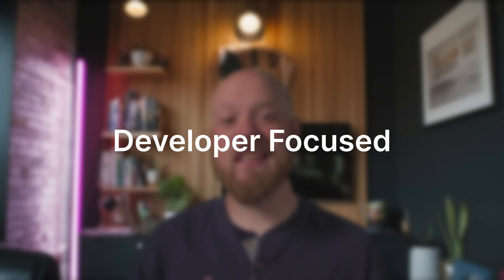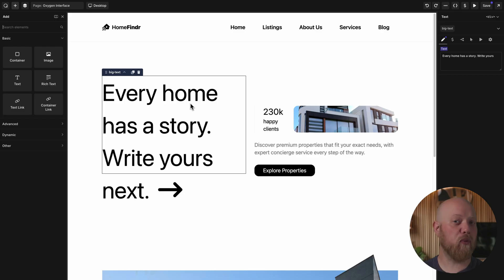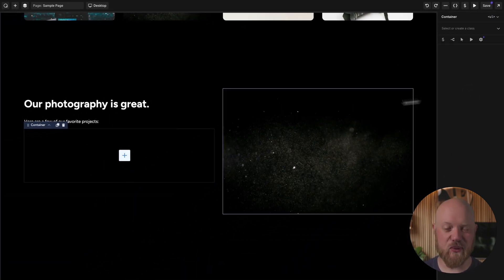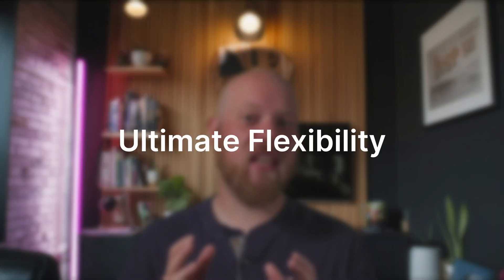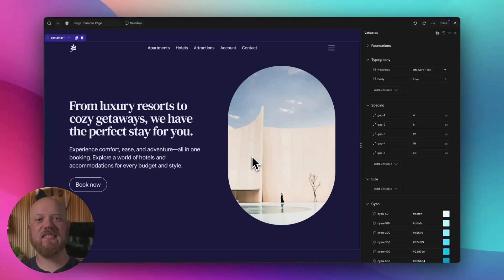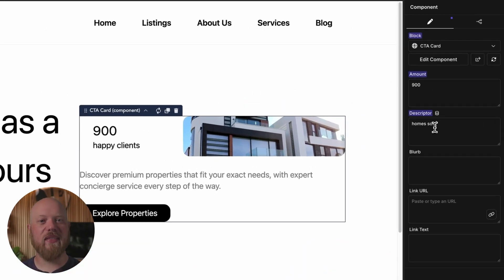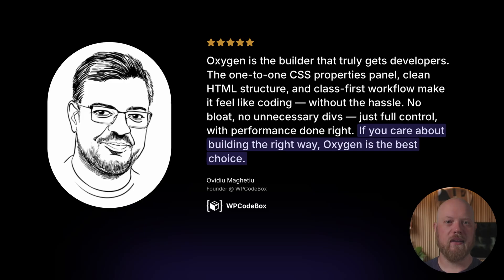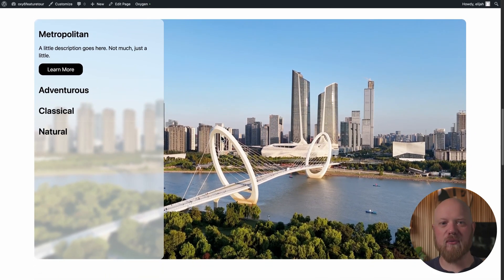Oxygen Builder: Why We Build with a Fundamentals First Approach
Elijah explains why the Oxygen Builder focuses on building with fundamentals rather than pre-made elements.

🔥 Oxygen is developer-focused, gives you the ultimate flexibility to decide how to do things, and allows you to use just what you need. We give you the tools to build incredible websites using Oxygen!

=== Chapters ===

00:00 Introduction
00:11 Reason 1: Developer focused
00:35 Container element
00:48 Other elements
00:57 Design control
01:08 Reason 2: Ultimate flexibility
01:25 Re-usable components
01:38 Reason 3: Only what you need
02:07 Our philosophy

Q: Which WordPress Builder is the Best?
A: It's definitely Oxygen Builder. It lets you build stunning, high-performance websites with WordPress, while giving you complete creative freedom.

Q: Do Professional Website Builders use WordPress?
A: Yes, WordPress is the platform of choice for professional website builders due to its ease of use and customization capabilities. When paired with Oxygen Builder, it's unmatched in helping developers create professional websites.

Q: What are web design fundamentals?
A: Web design fundamentals are the core building blocks that make websites usable and scalable—structure, layout, spacing, typography, responsiveness, and accessibility. Oxygen Builder is designed to keep those fundamentals front-and-center.

Q: What are the most important web design principles for modern sites?
A: Clear hierarchy, consistency, whitespace/spacing, readable typography, strong navigation, responsive design, and accessibility are the principles that keep a site easy to use and easy to maintain.

Q: Do I need to know HTML/CSS to use Oxygen Builder?
A: You can build visually, but knowing basic HTML/CSS helps a lot—especially if you want to get the most out of web design fundamentals like layout, spacing systems, and reusable styles.

Q: Is Oxygen Builder good for beginners learning web design fundamentals?
A: Yes—if you’re willing to learn the fundamentals. Oxygen doesn’t “hide” the web design basics the way some template-first builders do, so it’s a better long-term tool for building real skills.

Q: Why doesn’t Oxygen include lots of pre-made elements by default?
A: Because stacking pre-made widgets can fight your design system. Oxygen’s fundamentals-first approach gives you control so you can build only what you need—and keep your site consistent.

Q: Can I build responsive websites with Oxygen Builder?
A: Absolutely. Responsiveness is a core part of modern web design fundamentals, and Oxygen gives you fine-grained control so your layouts work across screen sizes.

Q: Is Oxygen Builder a theme or a plugin?
A: Oxygen installs as a WordPress plugin and acts as a visual site builder so you can build templates, layouts, and full sites with a fundamentals-first workflow.

=== Related Resources ===